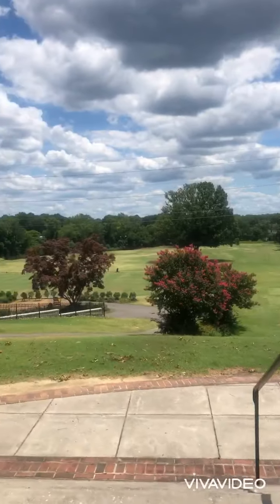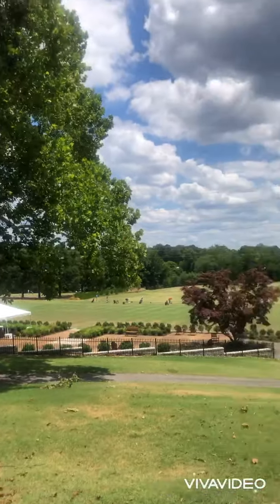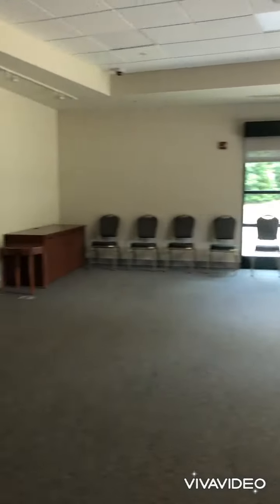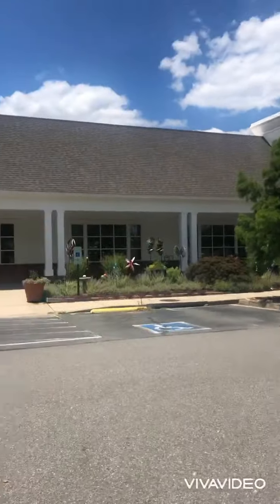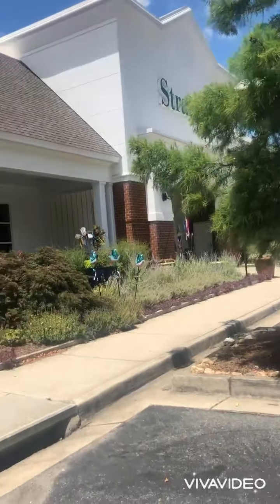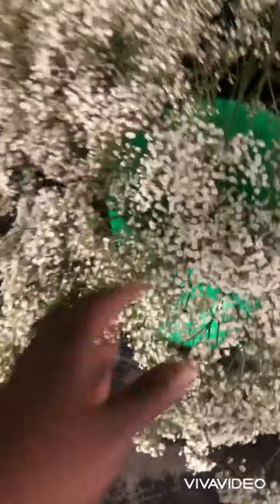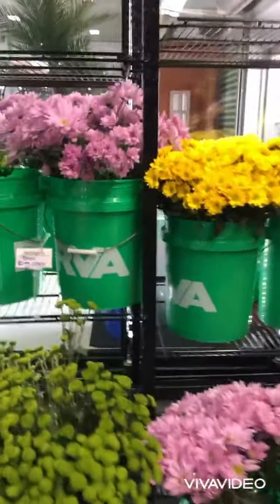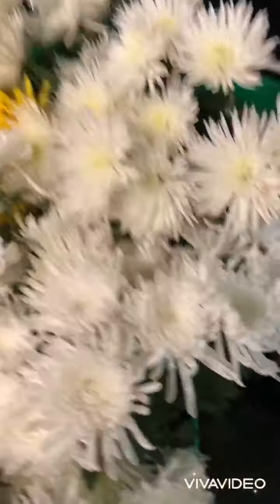Perfect place to party| Richmond Event Venue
Looking for the perfect place for a early fall events. Come with me to find the perfect place for a crafting party.